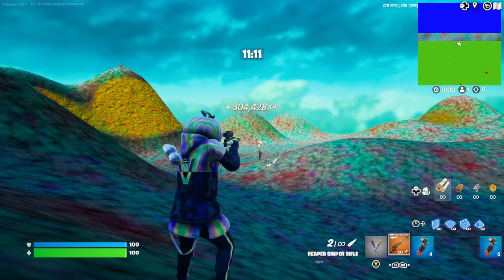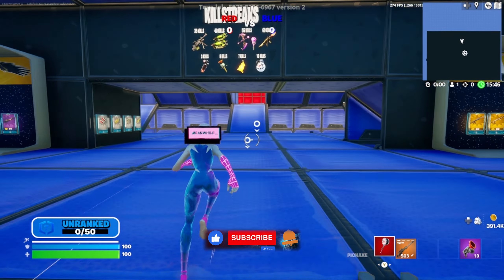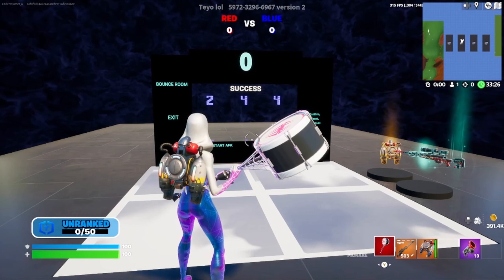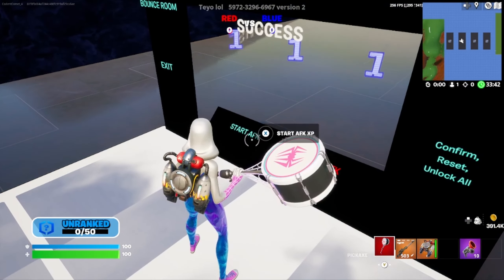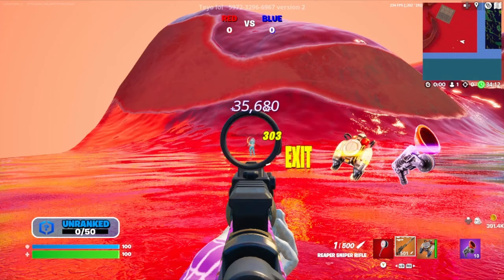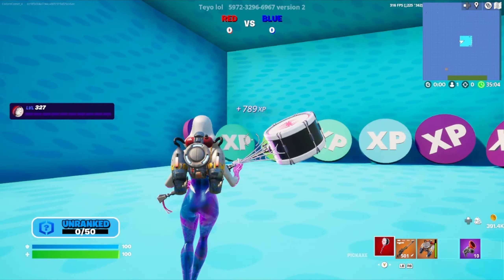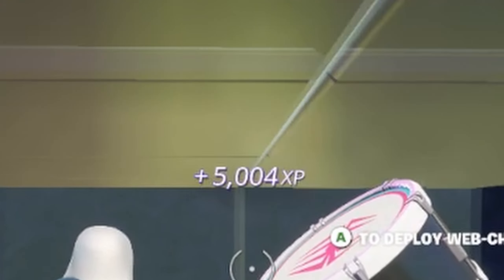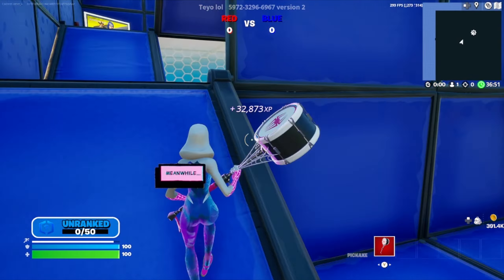Get to level 200 before it's too late! New Fortnite XP Glitch!!